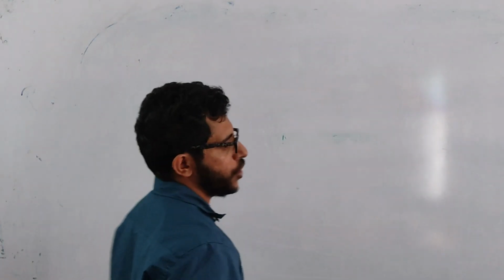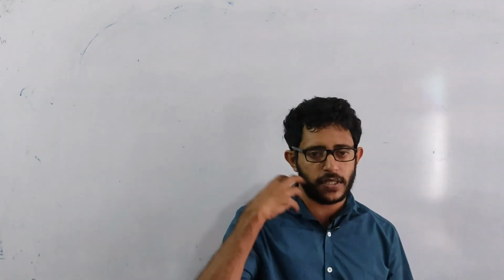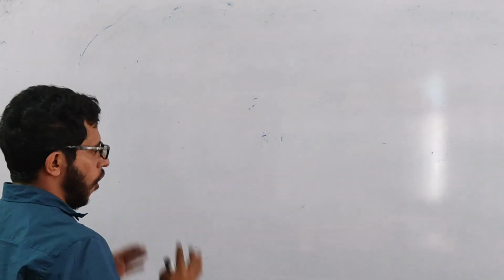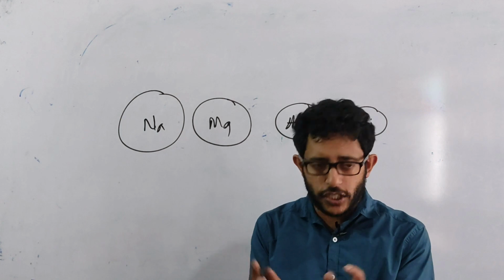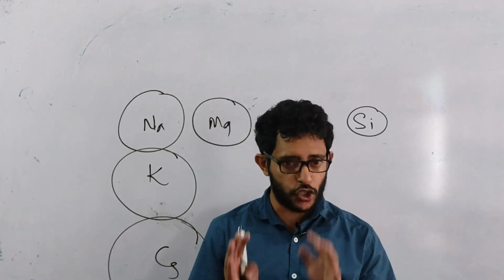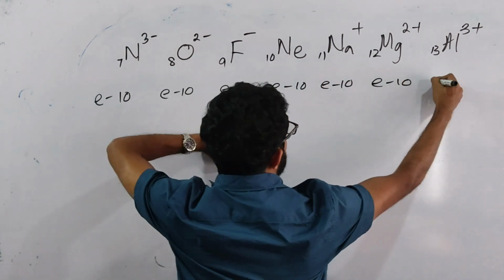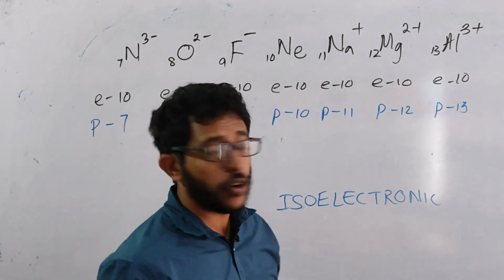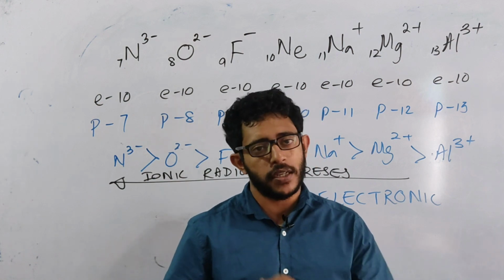Atomic And Ionic Radii: The Search For Patterns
This video explains how atomic and ionic radii can vary of an element when going from left to write of a period and top to bottom of a group.
This is a very common section they ask in Edexcel IAL Unit 1 Chemistry Paper.

00:00 Introduction
01:24 Variation of Atomic Radius
07:41 Variation of Ionic Radius